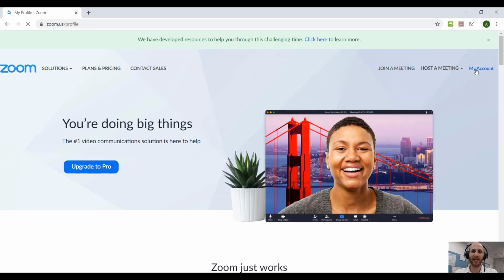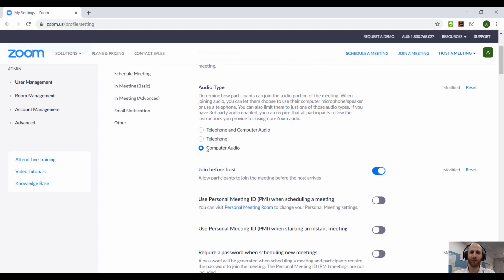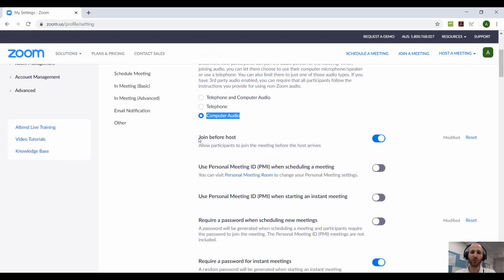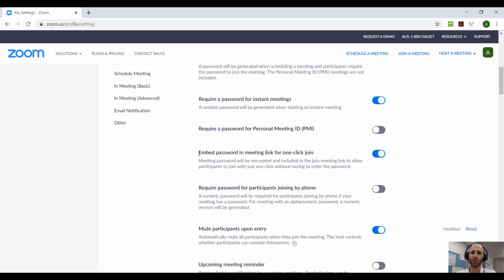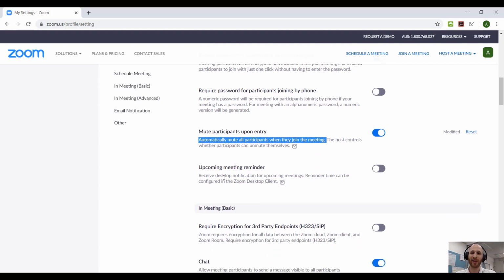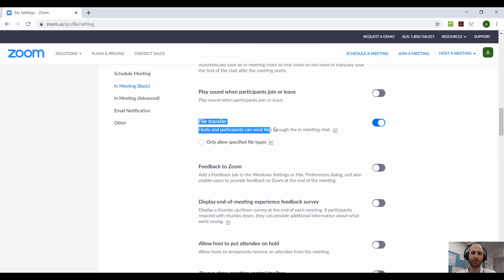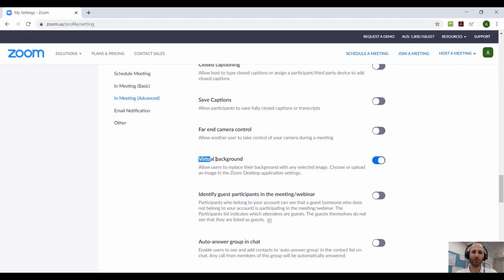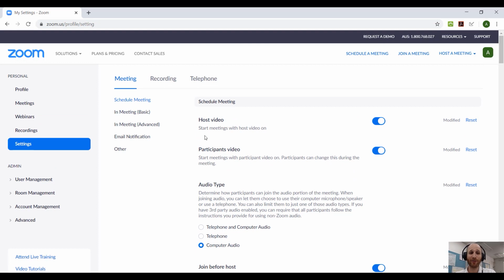Best Zoom settings for online teaching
Zoom is a highly effective tool for teaching classes remotely.

But...there are few key settings you should think about to help it operate best when dealing with high school students.

I'll take you through my favourite Zoom settings when teaching classes remotely.